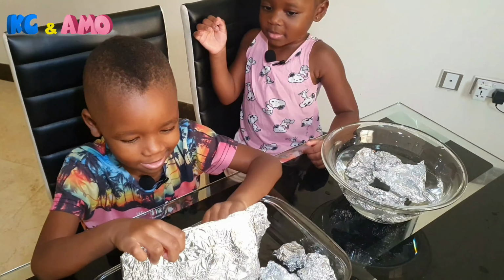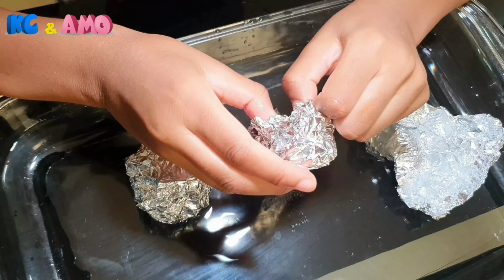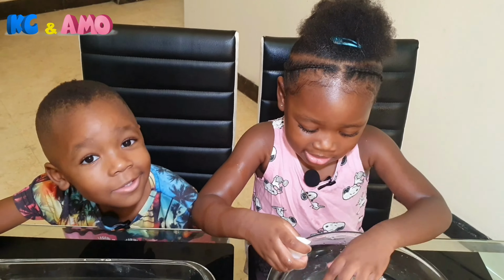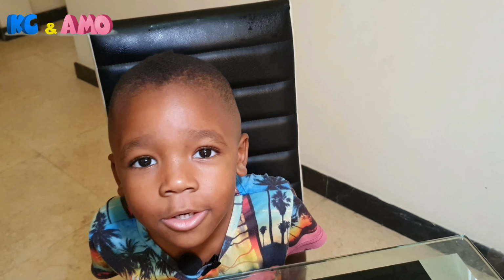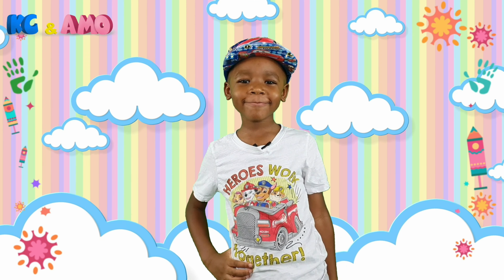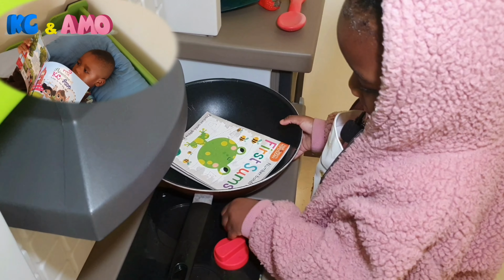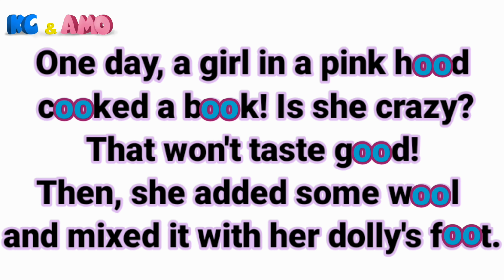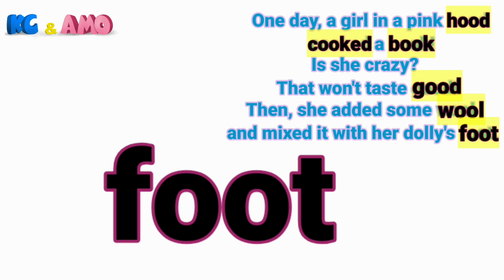🤓Fun Phonics for Kids -*OO Sound*- 🤓(Phonics Friday) Read, Write inc. style {Learn Phonics With Me}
Welcome to Phonics Friday with KC and Amo! In this video you will join us explore the 'oo' sound in our fun phonics video! Let us know your thoughts! Also, if you have a video/song suggestion please get in touch!

Do you ✨Love to LEARN✨😁 ✨Love to DANCE✨😁✨Love to PLAY✨ 😁✨Love to SING✨?

This channel brings you everything from singing and dancing, puppet shows and magic, learning and reading, exercise and stretching, sports and play, playing instruments and making songs, cooking and experiments, drawing and painting, positive thinking and affirmations, making beats and music videos……ok I’m out of breath, but you must get it by now… If its really fun, then we do it right here at KC & Amo. 😁 😁 😁

You just need to sit back, relax and enjoy the show ☕

Intro edited by @_visualj